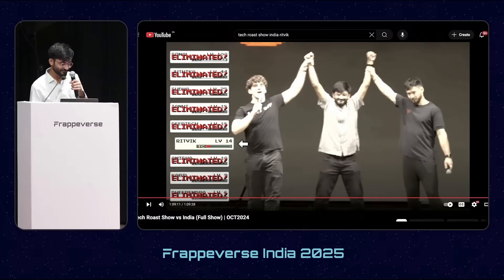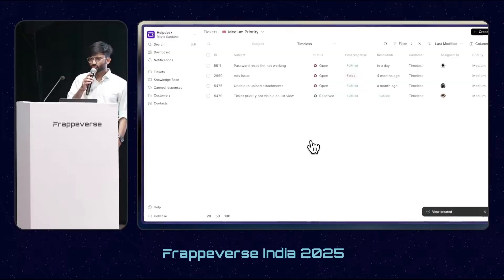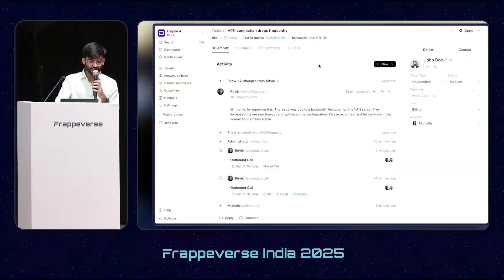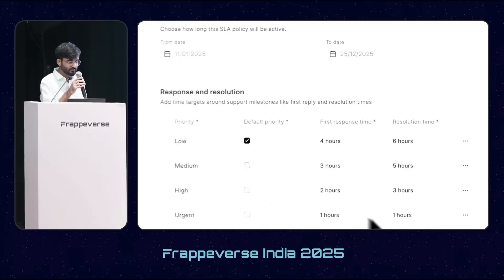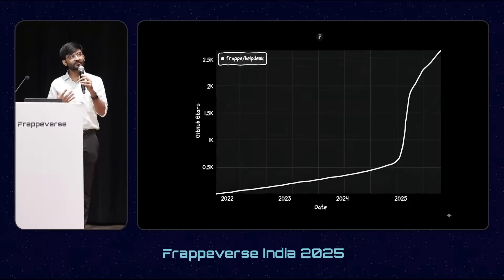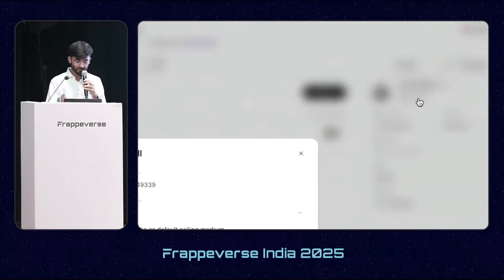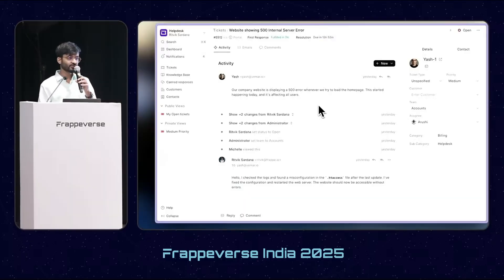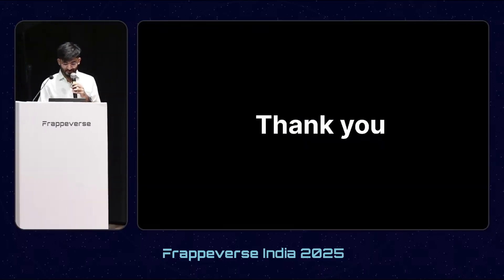New Helpdesk Features in ERPNext v16 :Frappeverse 2025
Discover the powerful new Helpdesk features in ERPNext version 16, showcased at Frappeverse 2025. This detailed 11-minute video highlights enhancements designed to make customer support smarter, faster, and more efficient. Learn about custom views and filters, revamped ticket UI for agent focus, agent collision indicators, and improved ticket tracking with recent and similar tickets. The video also covers front-end SLA and assignment rule management, telephony integration for call support, better email threading and templates, customizable ticket statuses, and insightful dashboards for team performance monitoring.

✅ Key highlights include:

Custom views with public and pinned filters for better ticket management

New ticket view UI with distinct sections and color-coded feedback

Real-time agent collision indicators to avoid duplication of efforts

Recent and similar tickets side panel for faster issue resolution

Front-end SLA and assignment rule creation with holiday schedules

Telephony integration with Exotel and Twilio for seamless call support

Enhanced email experience with threading and customizable templates

Unlimited custom ticket statuses linked to SLAs

Comprehensive dashboards to monitor team and agent performance